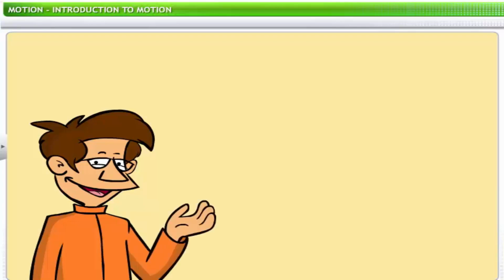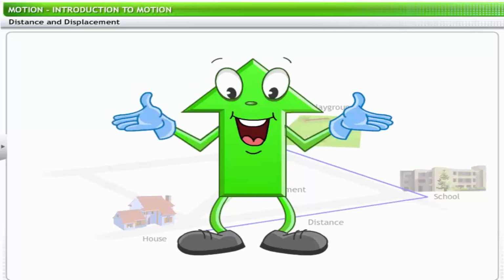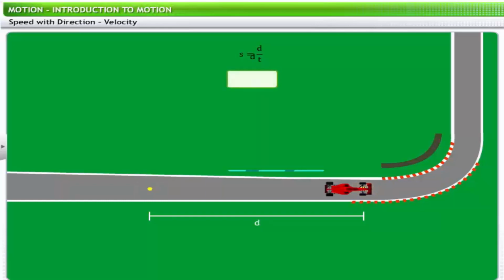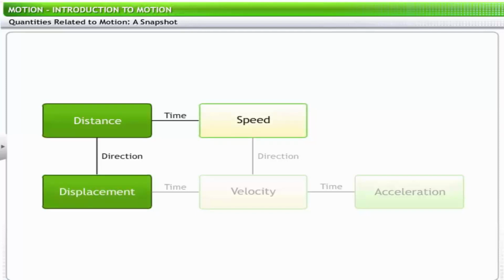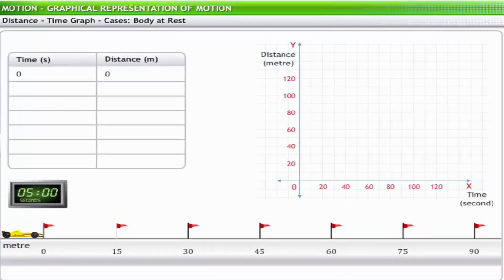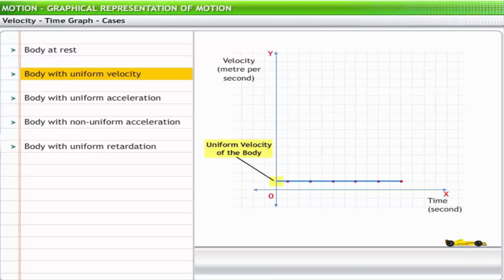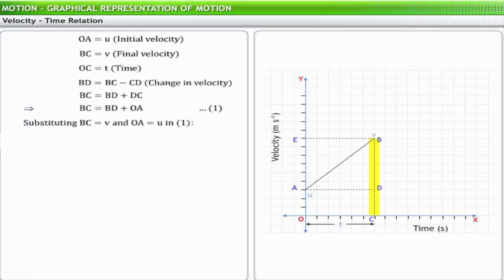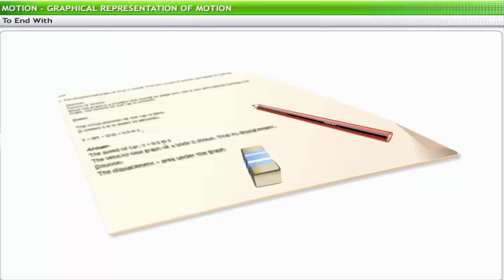CBSE Class 9 Science - 8 | Motion | Full Chapter | NCERT Animation